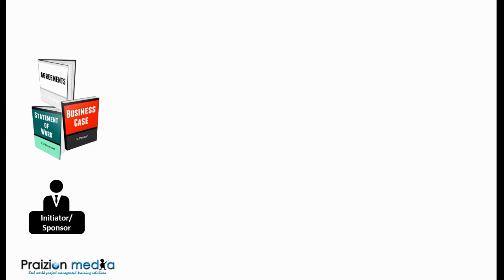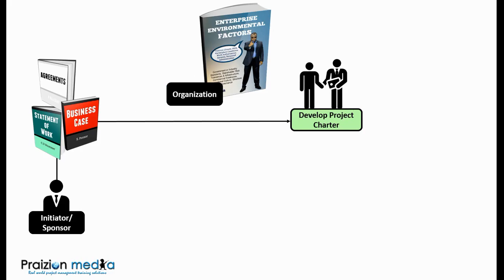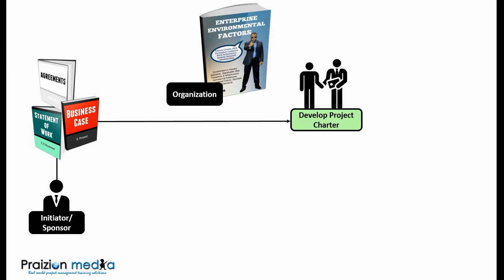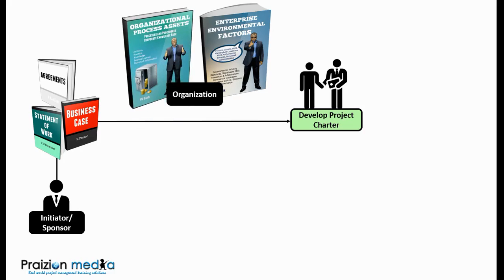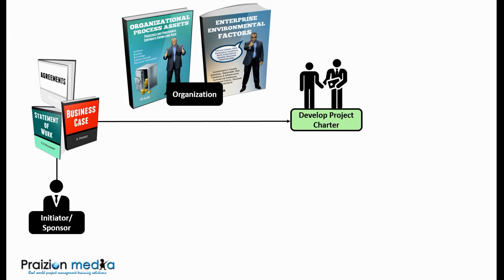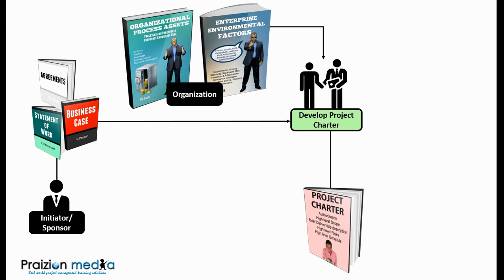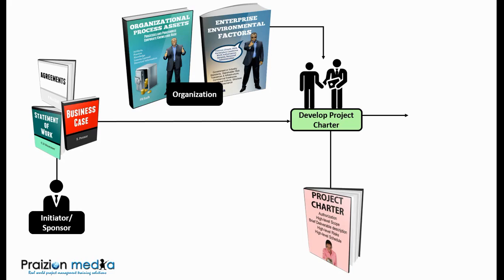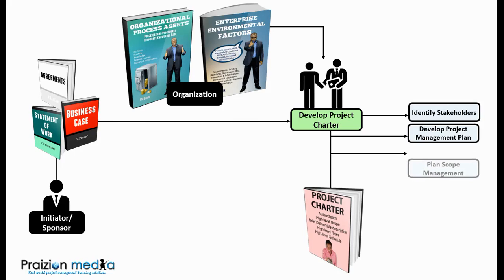INITIATING PROCESS GROUP 101 - PART 2